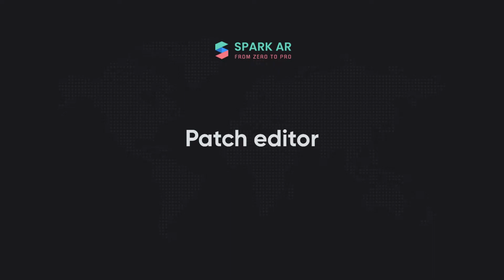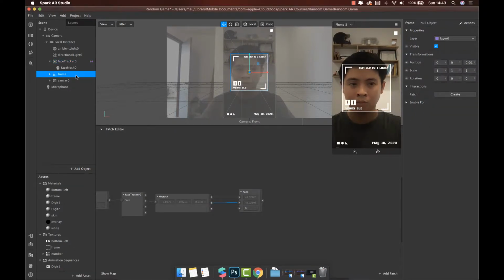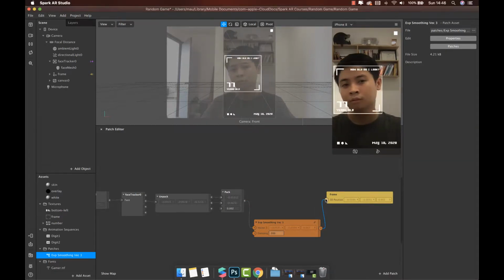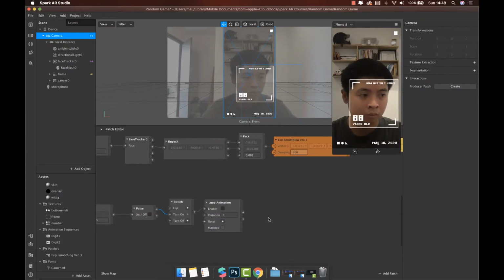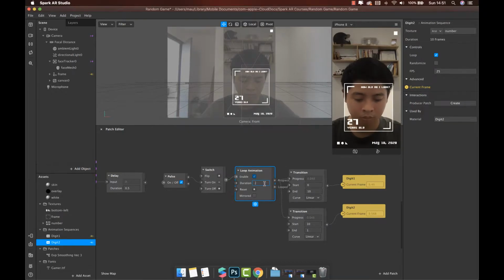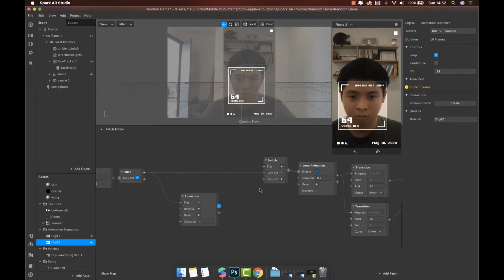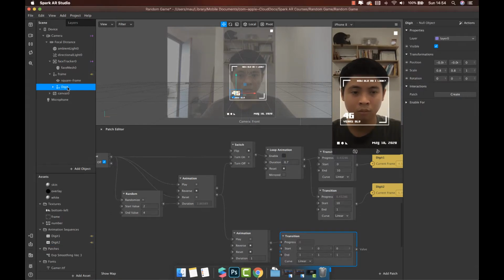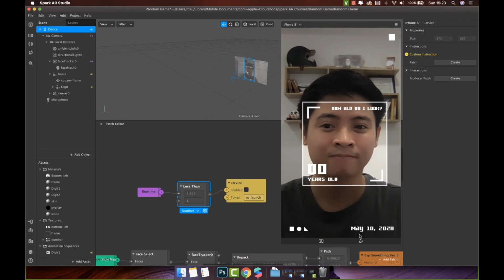[P2] Spark AR tutorial: How Old Do I Look?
Hi everybody,

This Video Tutorial is for a random type of game.
If you want to save your time, download all project template